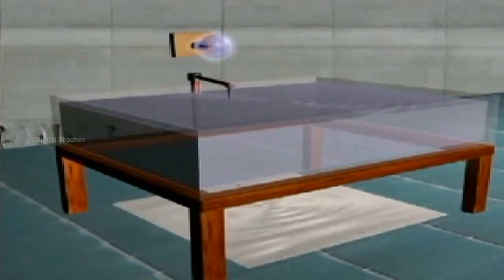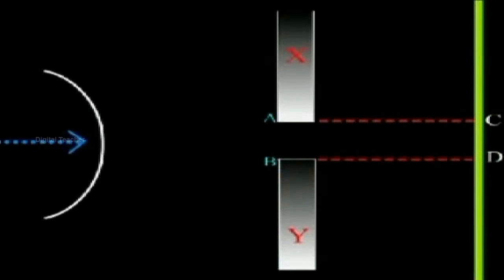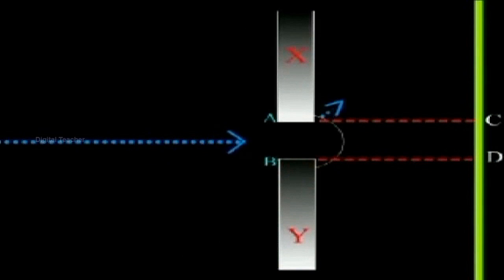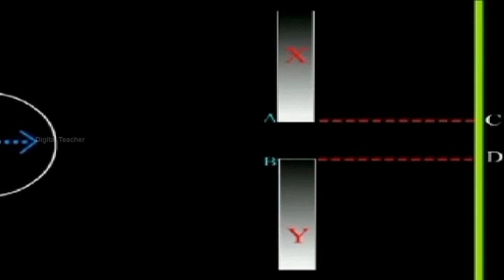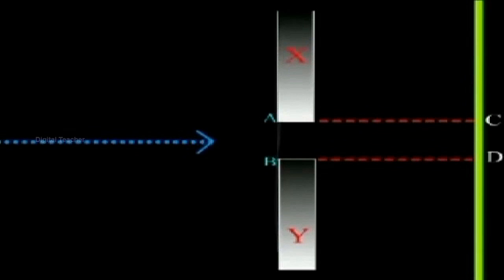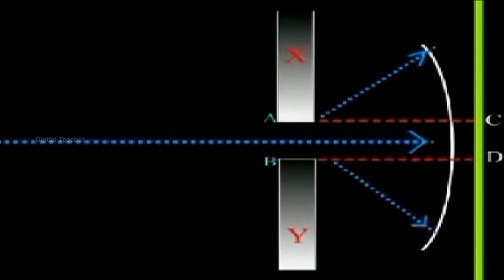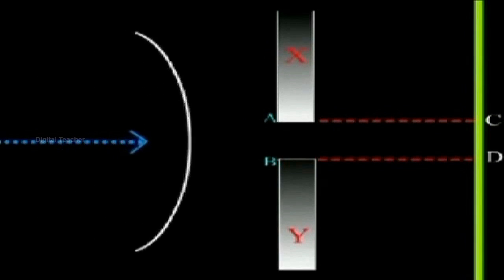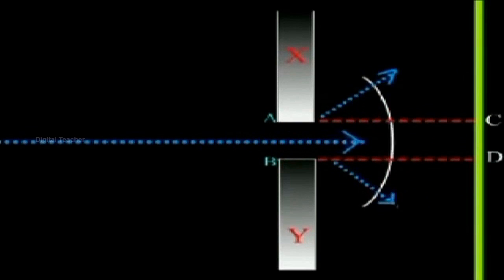Diffraction of Waves | Class 10 Physics | Science | Digital Teacher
Learn about Diffraction of Waves of class 10 Science-Physics exclusively on Digital Teacher.